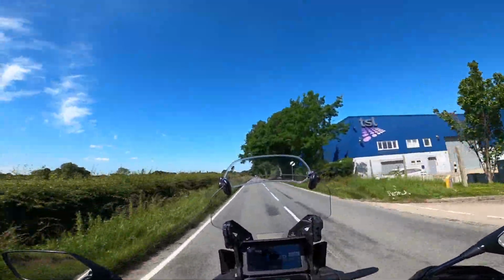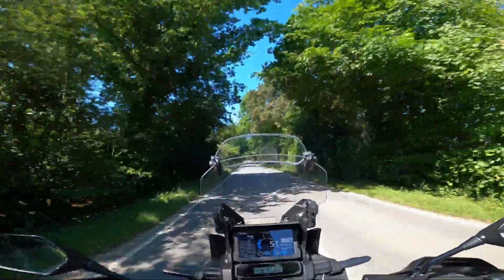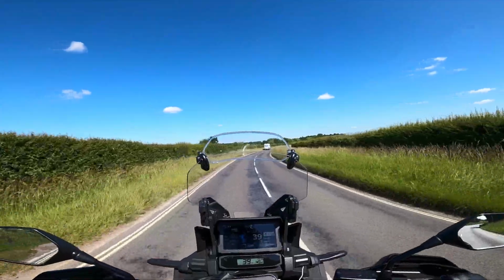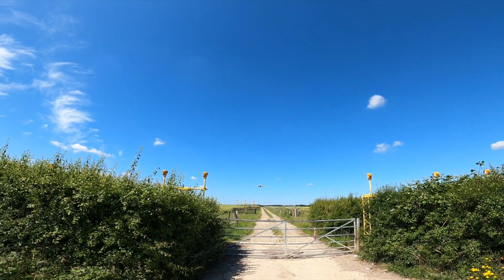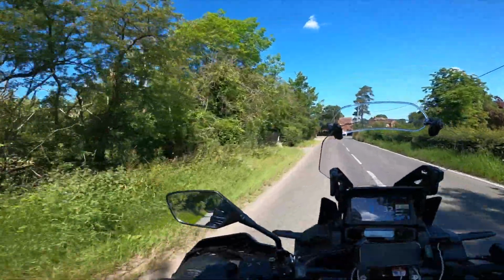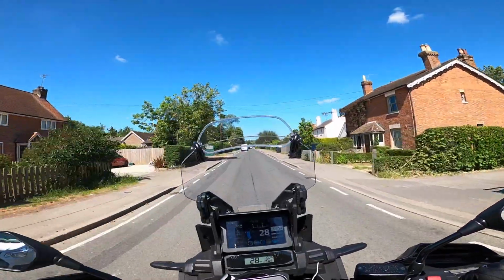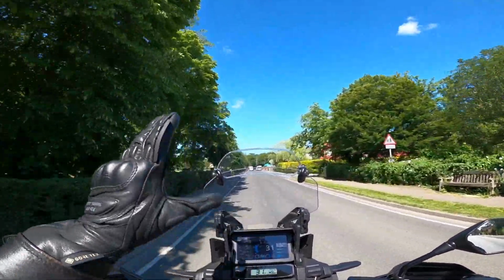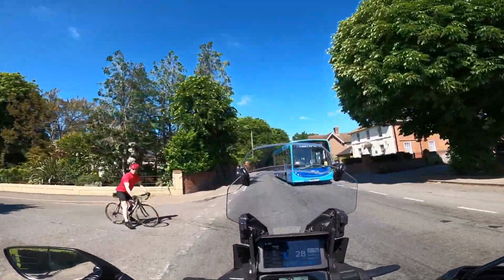HONDA AFRICATWIN | Fuel Exhaust | Timetravel | Exhaust sound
Many thanks Fuel exhausts fir hooking me up with another fine end can .. hers a little taster of the beauty ..